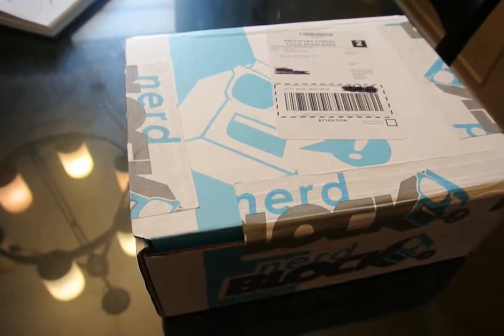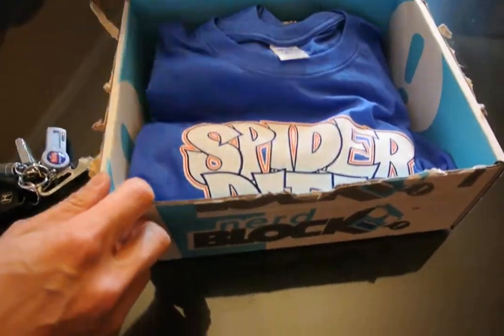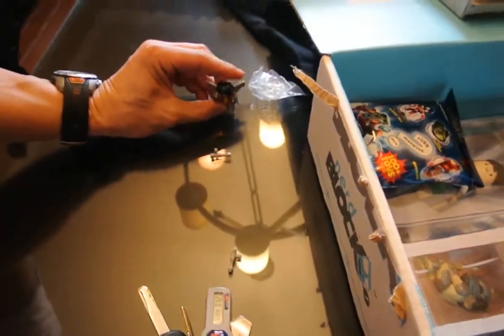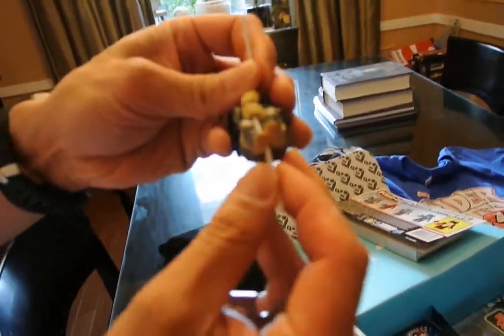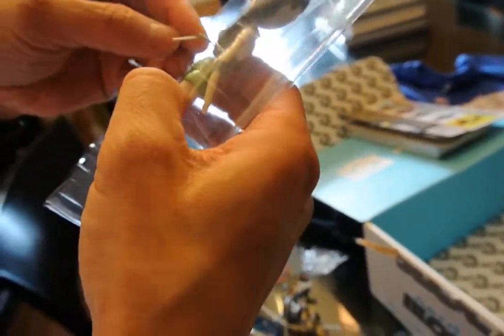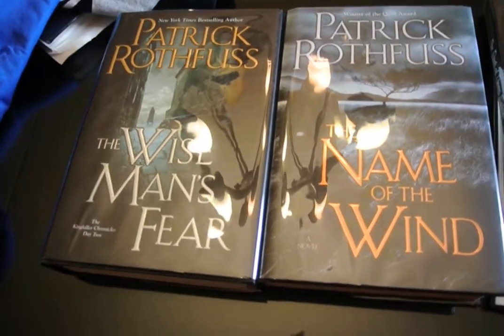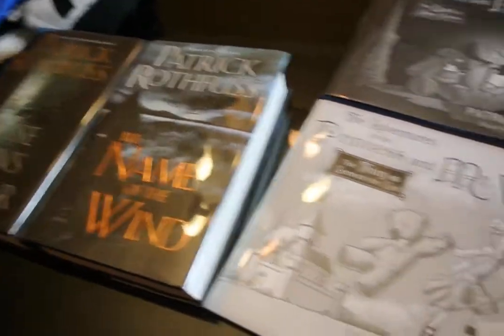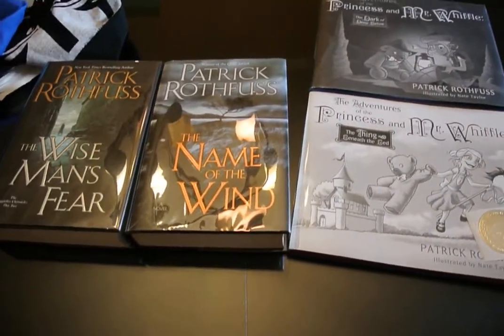Nerd Block April 2014 Unboxing (with annotations) (w/ Rothfuss books)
This is the eighth month of the subscription service from Nerd Block (You can order one for yourself with a T-shirt and assorted geeky collectibles.

As usual, we will change the title to reflect when we have added annotations. (edit, annotations are now up)